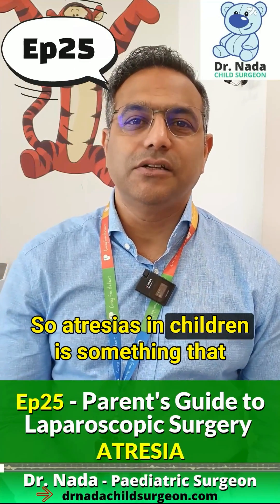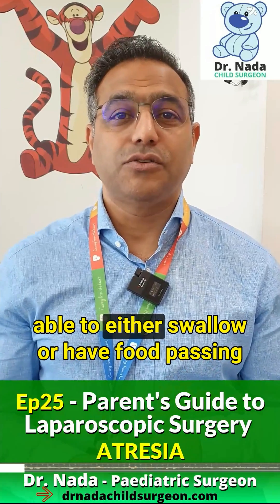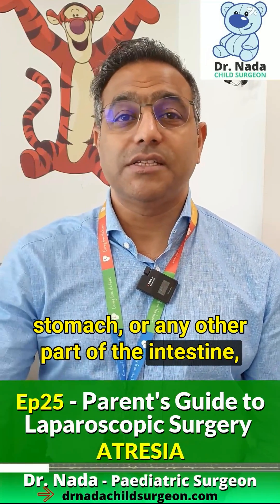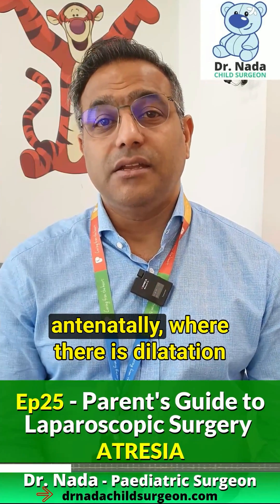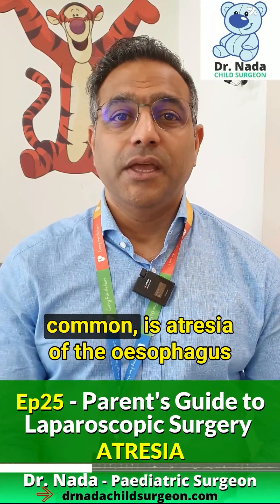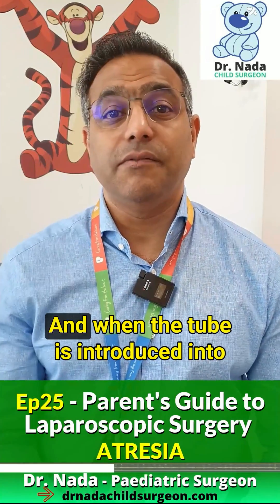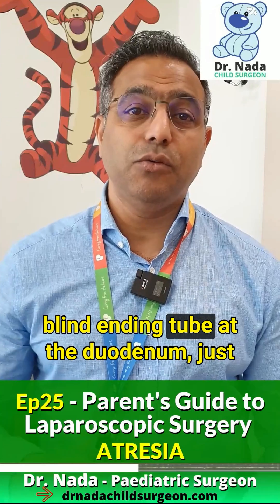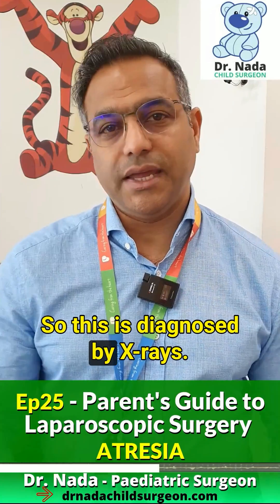Ep25 - Oesophageal Atresia & Duodenal Atresia - Parent's Guide to Paediatric Laparoscopic Surgery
👋 Hello, parents! Dr Nada Sudhakaran here with Episode 25 in 𝗧𝗵𝗲 𝗣𝗮𝗿𝗲𝗻𝘁'𝘀 𝗨𝗹𝘁𝗶𝗺𝗮𝘁𝗲 𝗚𝘂𝗶𝗱𝗲 𝗧𝗼 𝗣𝗮𝗲𝗱𝗶𝗮𝘁𝗿𝗶𝗰 𝗟𝗮𝗽𝗮𝗿𝗼𝘀𝗰𝗼𝗽𝗶𝗰 𝗦𝘂𝗿𝗴𝗲𝗿𝘆. Today, we explore the topic of Atresias.

Let's go.

𝗨𝗻𝗱𝗲𝗿𝘀𝘁𝗮𝗻𝗱𝗶𝗻𝗴 𝗔𝘁𝗿𝗲𝘀𝗶𝗮𝘀
Atresias refer to disconnected parts of the intestine that show up at childbirth. This can happen anywhere in the digestive tract and prevents food from passing through.

𝗖𝗼𝗺𝗺𝗼𝗻 𝗧𝘆𝗽𝗲𝘀 𝗼𝗳 𝗔𝘁𝗿𝗲𝘀𝗶𝗮𝘀

- Oesophageal Atresia: Affects the oesophagus, causing choking during feeding.

- Duodenal Atresia: Affects the duodenum and results in vomiting after feeds.

𝗗𝗶𝗮𝗴𝗻𝗼𝘀𝗶𝘀 𝗮𝗻𝗱 𝗦𝘂𝗿𝗴𝗲𝗿𝘆
Atresias can be detected either before birth or shortly after, often through scans and X-rays. Surgery is the solution, and I usually opt for laparoscopic or thoracoscopic methods.

𝗔𝗱𝘃𝗮𝗻𝘁𝗮𝗴𝗲𝘀 𝗼𝗳 𝗟𝗮𝗽𝗮𝗿𝗼𝘀𝗰𝗼𝗽𝗶𝗰 𝗦𝘂𝗿𝗴𝗲𝗿𝘆

- Better Recovery: Patients recover quicker compared to open surgery.

- Smaller Incisions: Less invasive incisions are made in the chest or abdomen.

- No Long-Term Risks: For oesophageal atresia, there's no muscle cutting, which prevents long-term chest and spine deformities.

𝗧𝗮𝗸𝗲𝗮𝘄𝗮𝘆
Laparoscopic and thoracoscopic surgeries offer a quicker recovery and less risk of long-term complications for children with Atresias.

𝗪𝗵𝗮𝘁'𝘀 𝗡𝗲𝘅𝘁: In Episode 26, we will learn about 𝗟𝘂𝗻𝗴 𝗠𝗮𝗹𝗳𝗼𝗿𝗺𝗮𝘁𝗶𝗼𝗻.

Hi, I’m Dr. Nada Sudhakaran, a paediatric surgeon specialising in Keyhole Surgery – a procedure that helps your child experience less pain, recover faster & gives you peace of mind.

I am based based in Kuala Lumpur, Malaysia and operate out of Pantai Hospital KL, Sentosa Klang & Prince Court KL.